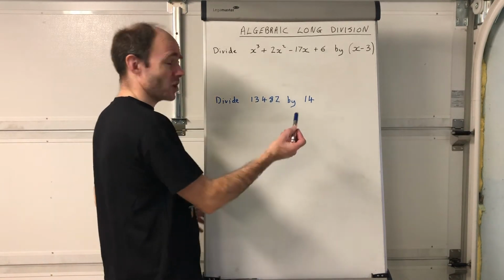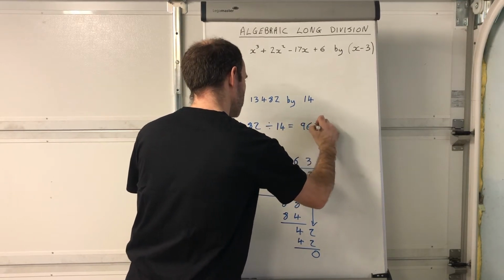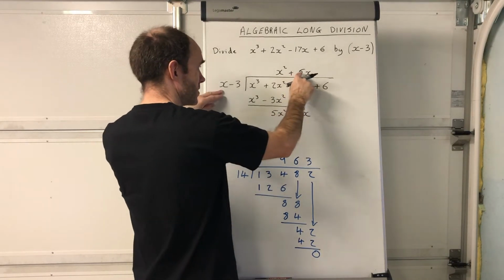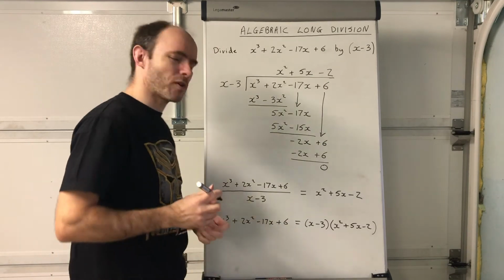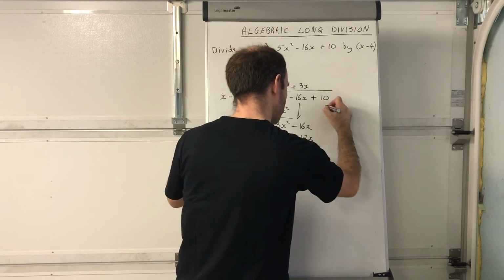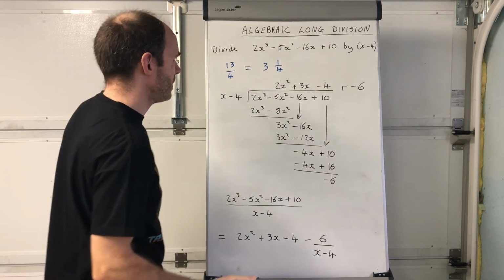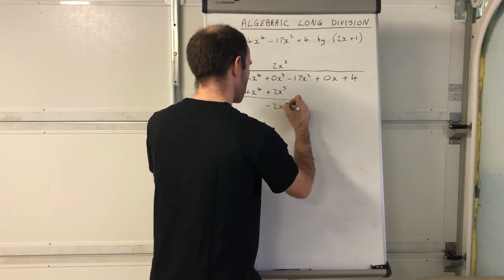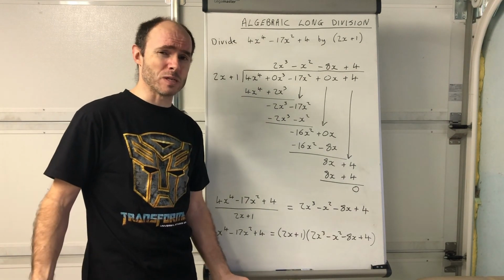Algebraic Long Division - Introduction and worked examples on polynomial long division